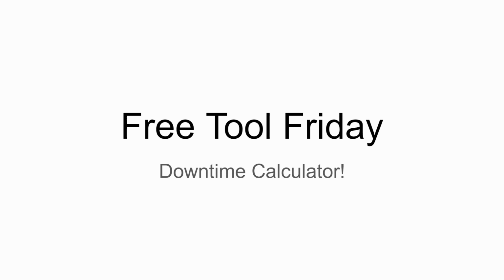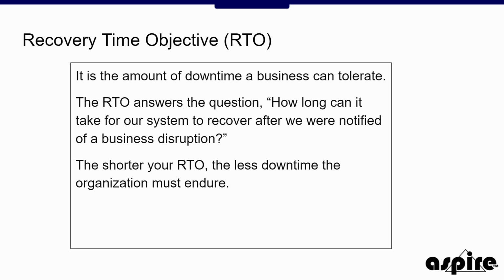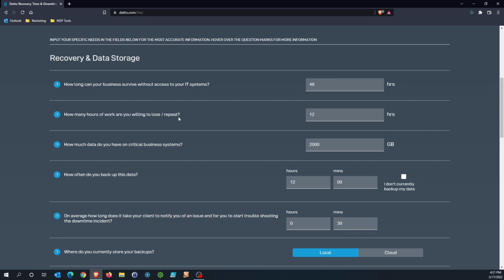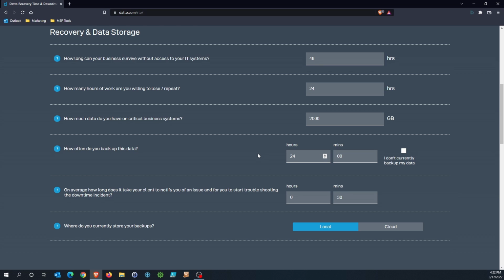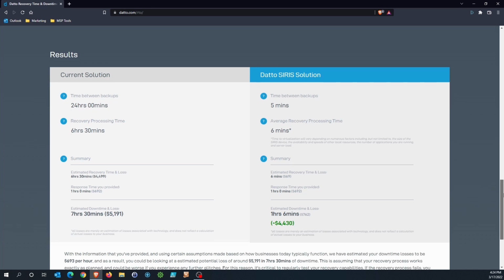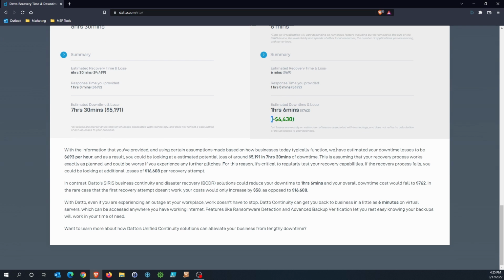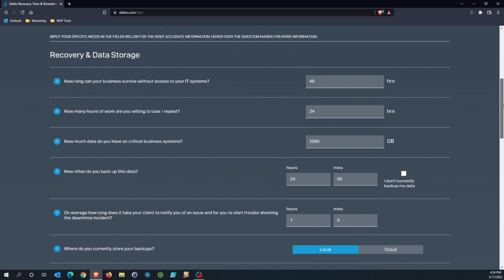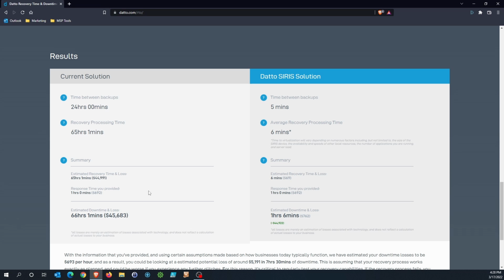Free Tool Friday - Downtime Calculator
Free Tool Friday #4